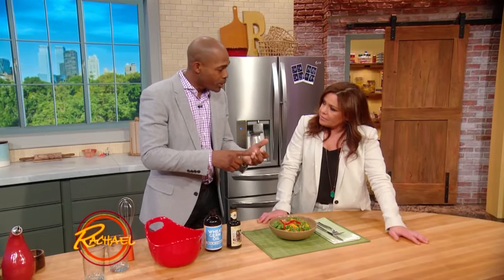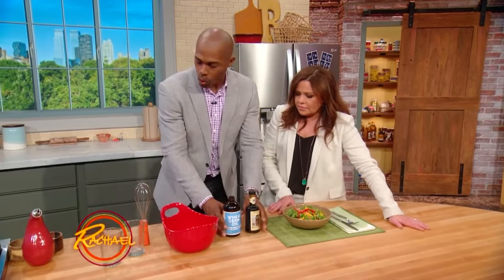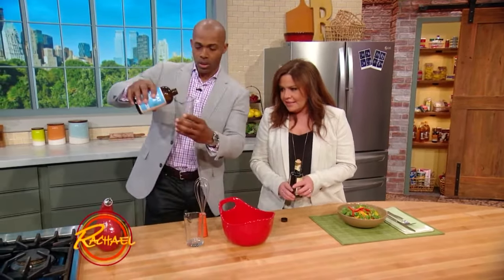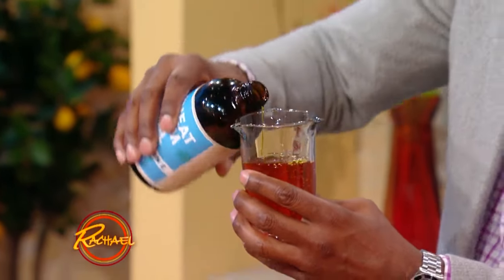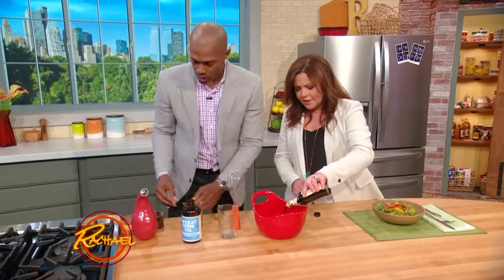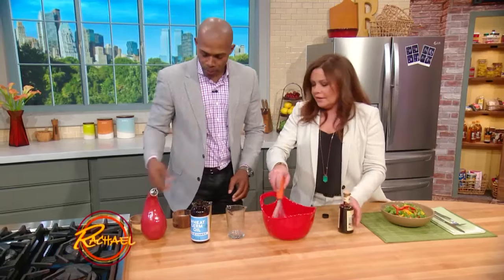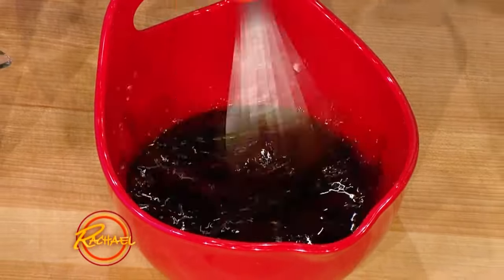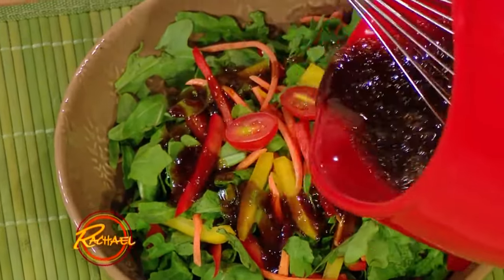A Salad Dressing Recipe That Could Help You Look Younger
You've probably heard about the health benefits of olive oil and coconut oil, but how about wheat germ oil?  Dr. Ian Smith says it could help make you look younger! It contains vitamins A, B, D and E – all of which can help combat the signs of aging.